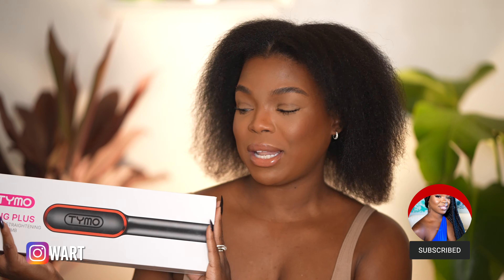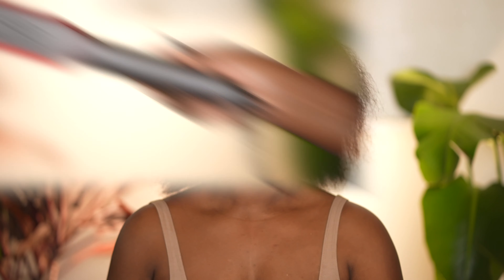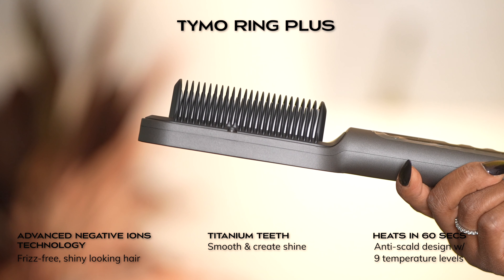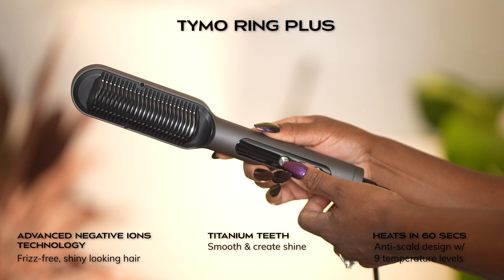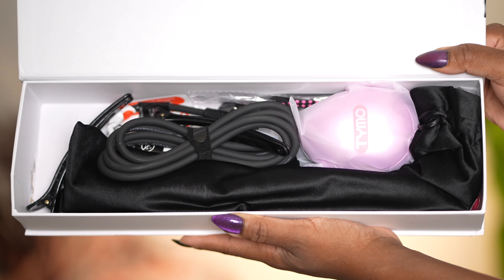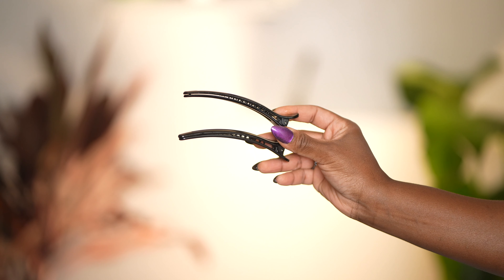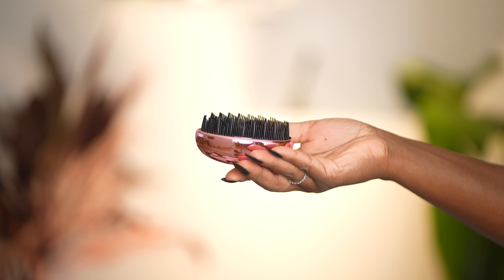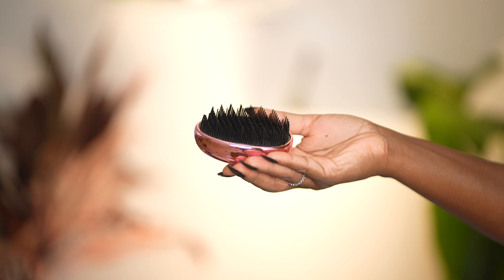FAST SILK PRESS AT HOME?!? ft Tymo Ring Plus Hair Straightening Brush | Tessa Stewart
Products mentioned:
Tymo Ring Plus Ionic Hair Straightening comb

Hello, beautiful humans!! Today, I'll be doing a review of the Tymo Ring Plus on my natural hair.

AMAZON FAVS:
→Lashify gossamer dupes 12mm
→Lashify gossamer dupes 14mm
→Lashify gossamer dupes mixed 8mm-16mm
→Extended wear lash glue
→Mascara wands
→Powder Puffs
→Packing cubes

→Secondary or alternative light used

The Tessa Stewart
180 Talmage Rd Unit 1209